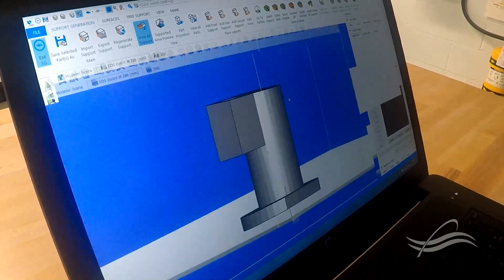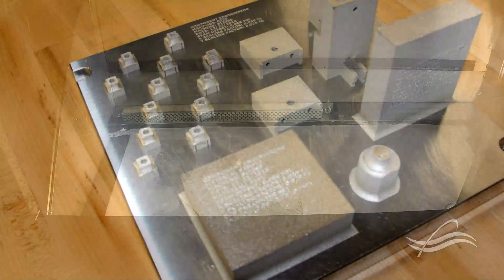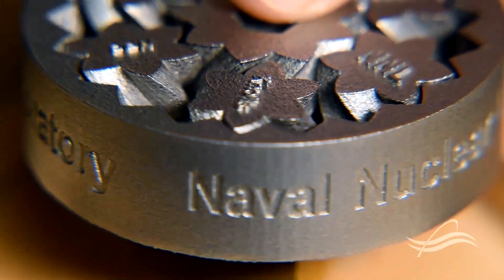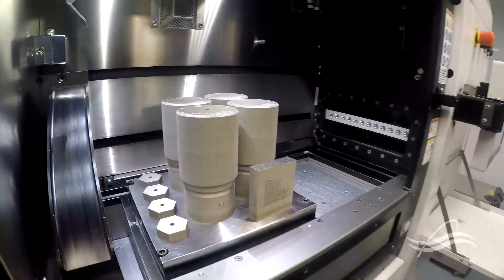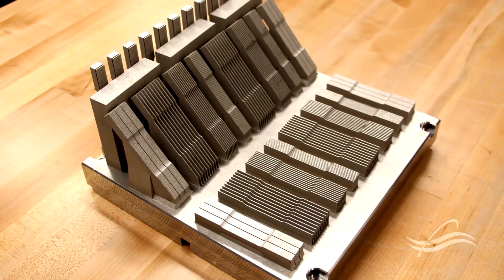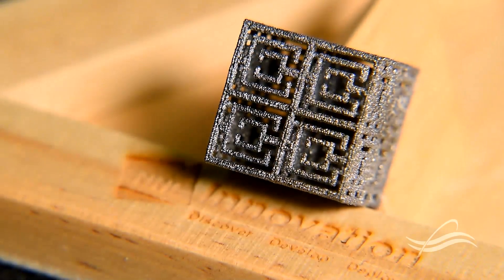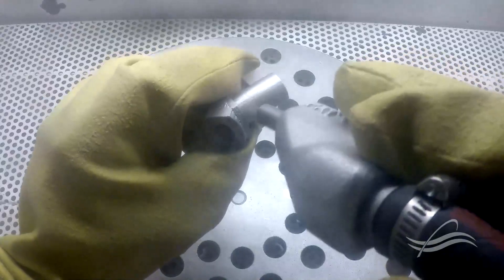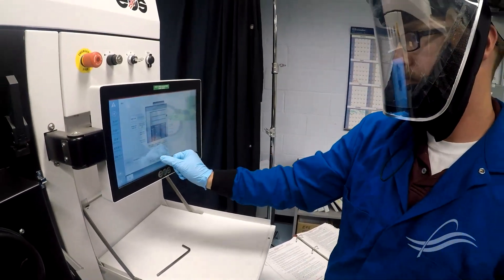Naval Nuclear Laboratory Innovation: Additive Manufacturing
At NNL, we foster innovation to develop cutting-edge technology. With “cradle to grave” knowledge, our ever-evolving assignments involve nearly every engineering & science discipline.

If you want to learn more about us, check out our You can also follow us on the socials